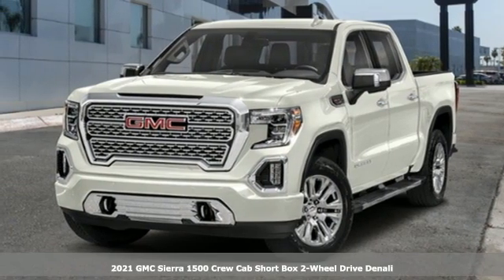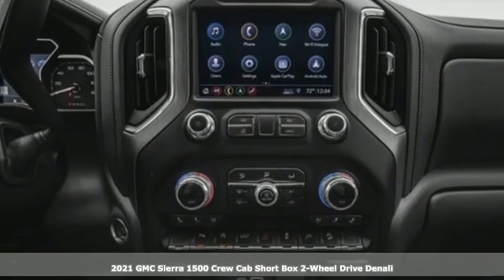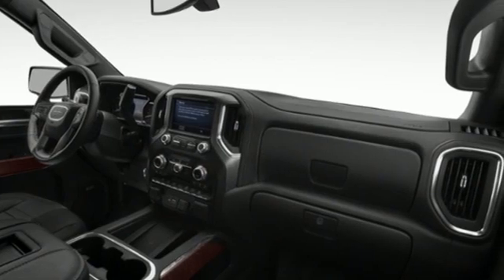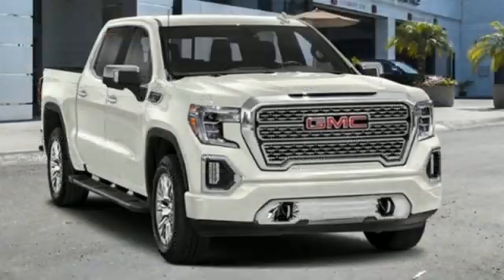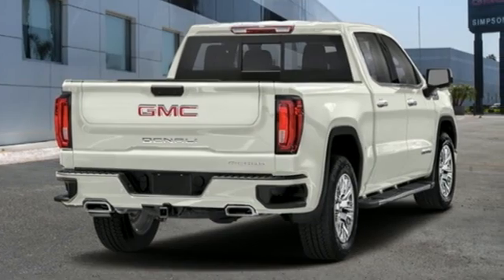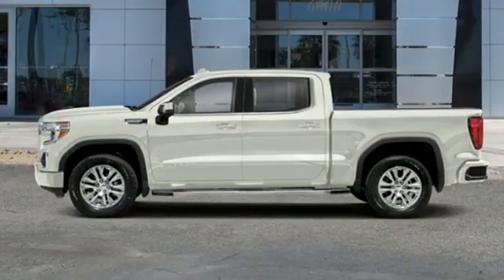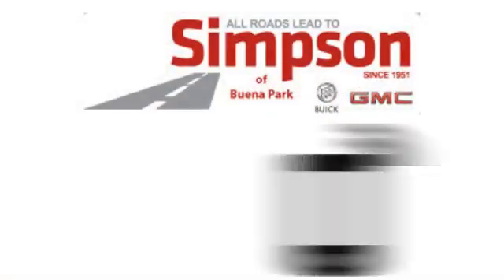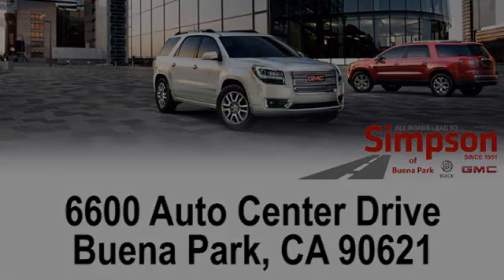New 2021 GMC Sierra 1500 Cerritos CA Buena Park, CA #154206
Year: 2021
Make: GMC
Model: Sierra 1500
Trim: Denali
Engine: EcoTec3 5.3L V8
Transmission: 8-Speed Automatic
Color: Blue
Interior: Jet Blk Forge Perforated
Stock #: 154206
VIN: 3GTP8FEDXMG154206
Sky 2021 GMC Sierra 1500 EcoTec3 5.3L V8brbrDenali Buy with confidence with our available Simpson Total Protection Package! Ask us how., Please call for more details., 8-Speed Automatic, Jet Blk Forge Perforated.brbrAll Roads Lead to Simpson.

Address:
6600 Auto Center Drive